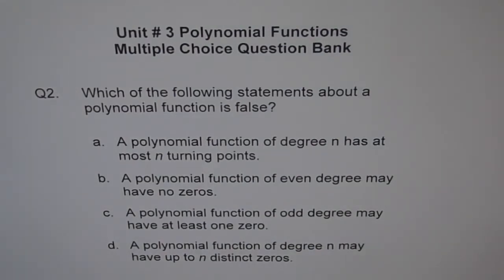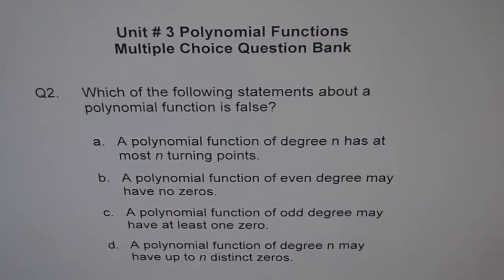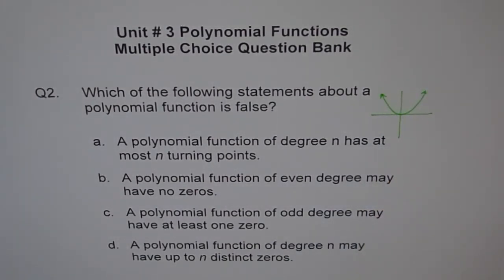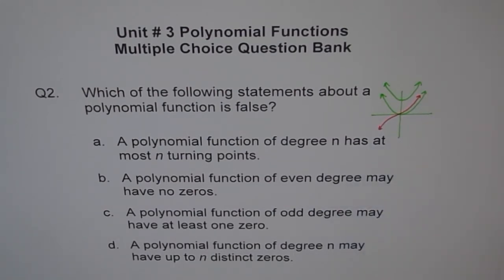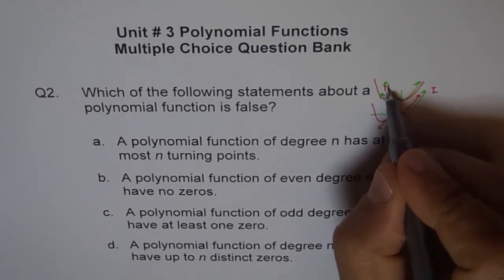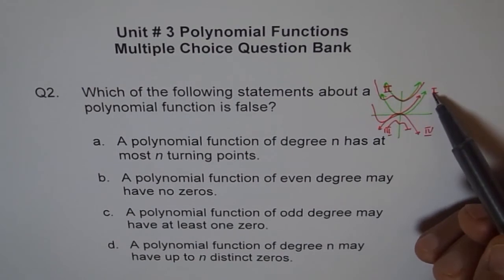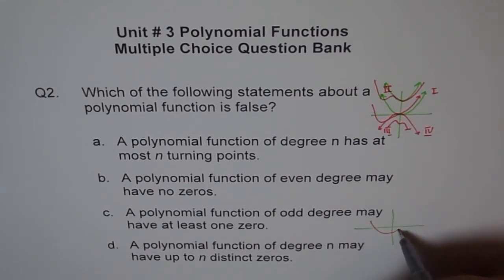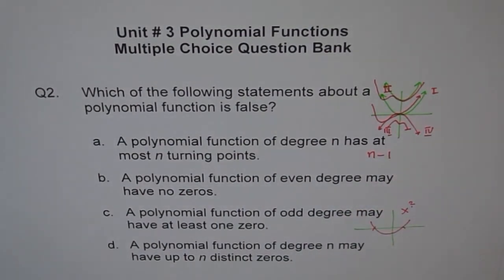Polynomial Function Relation Between Degree and Turning Points Q2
Understand the relation between degree of polynomial and number of turning points.
We have couple of multiple choice questions here to get this very important concept.